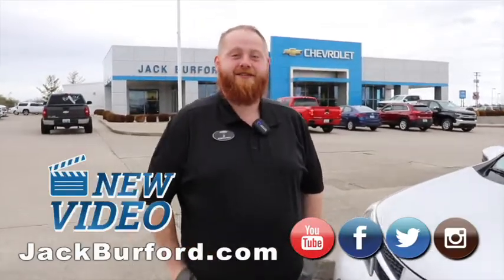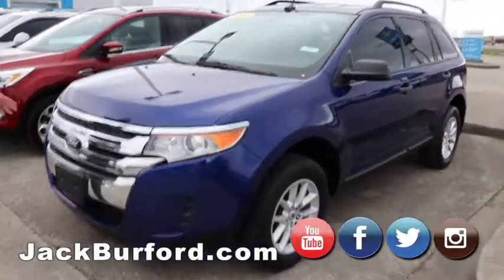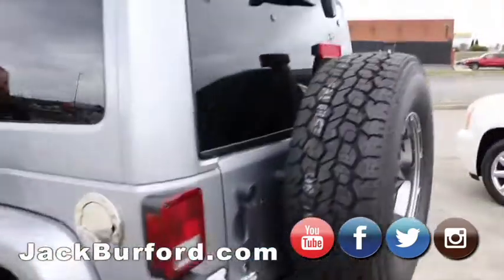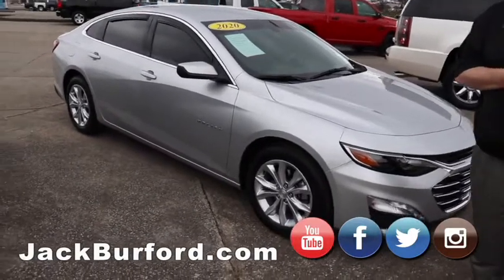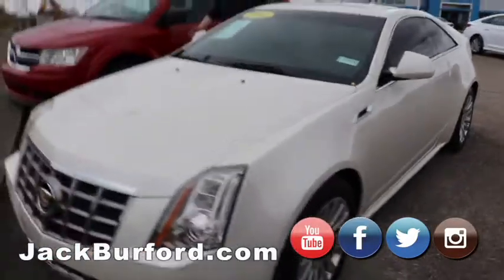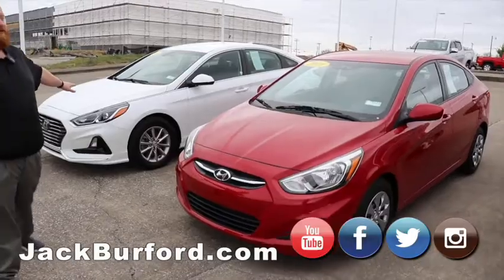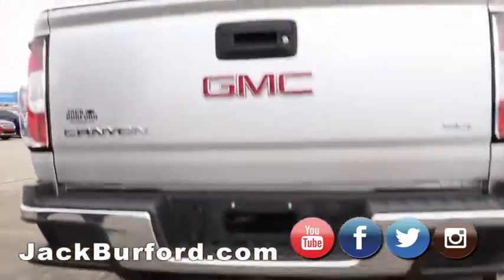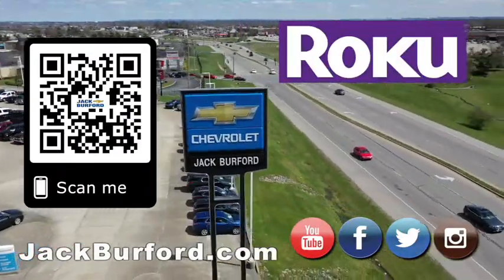USED Cars and Trucks for sale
Used Cars and Trucks for sale on January 10, 2019! Check 'em all out